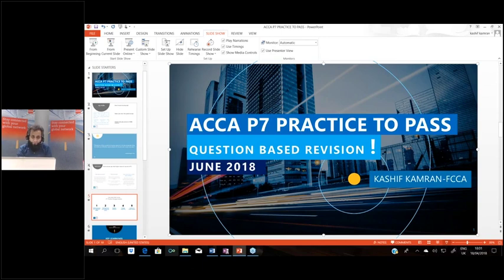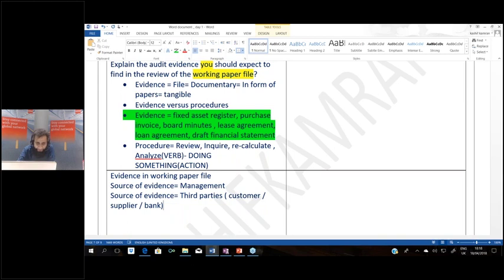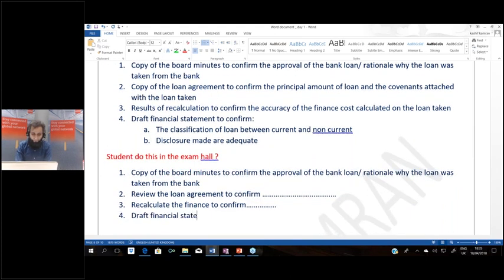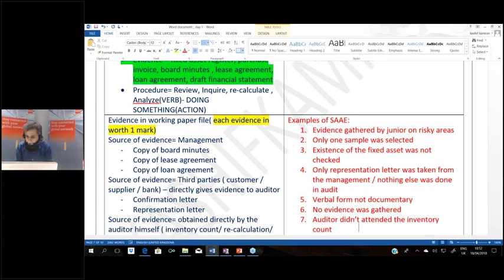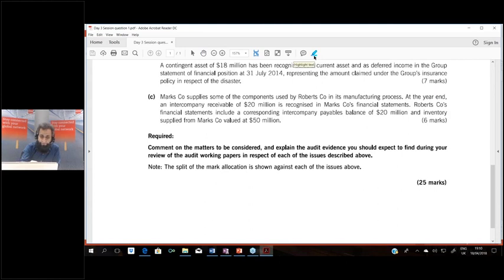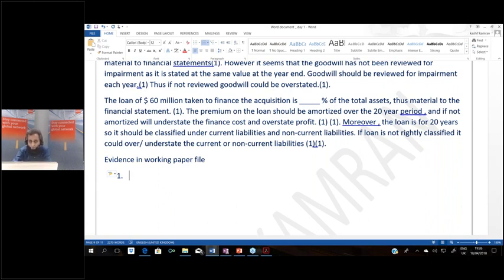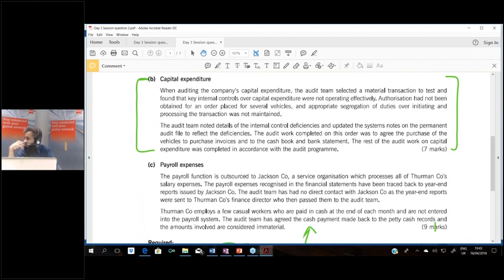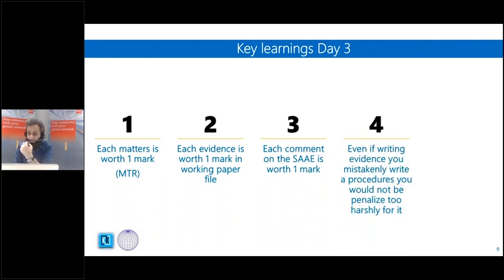ACCA June Question Based Revision Sessions – P7 Day 03 on Vimeo